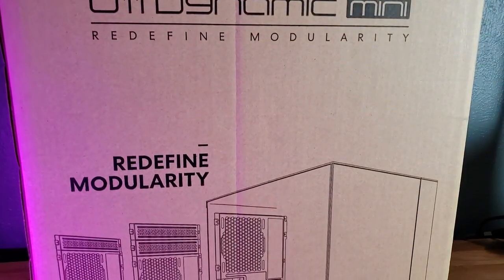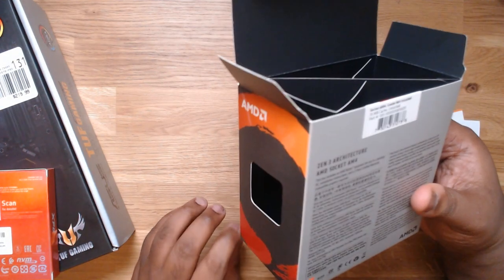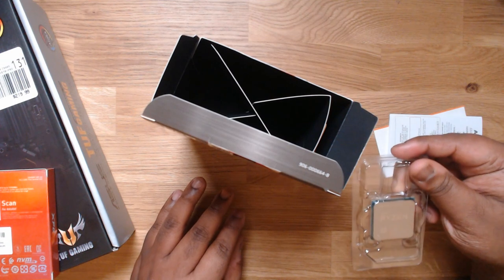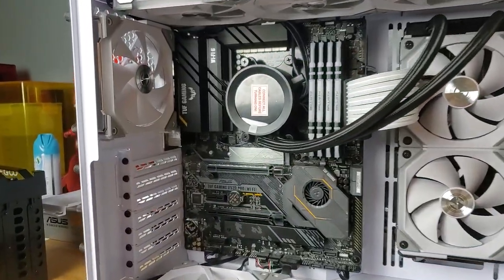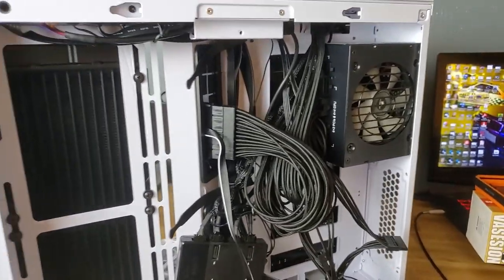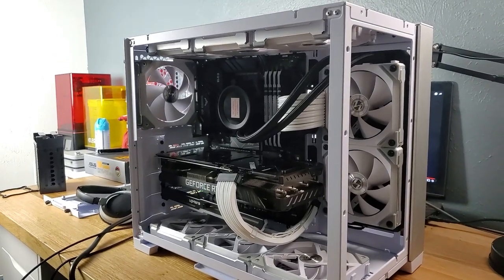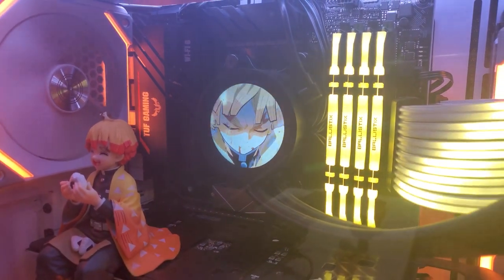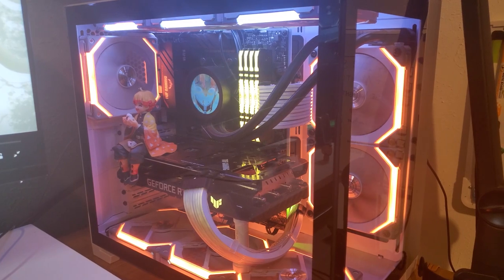Building my first gaming PC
So it took a couple of months to get everything but I am finally building my first gaming PC! There were definitely some frustrations but it was totally worth it!

ASUS TUF X570-PRO (WIFI) ATX AM4

NZXT Kraken Z53 Liquid CPU Cooler

Crucial Ballistix RGB 32 GB (4 x 8 GB)

ADATA XPG GAMMIX S50 Lite 2 TB M.2-2280 NVME Solid State Drive

Asus GeForce RTX 3060 12 GB TUF GAMING OC Video Card

Lian Li O11 Dynamic Mini ATX Mid Tower Case

Corsair SF 750 W 80+ Platinum Certified Fully Modular SFX Power Supply

Lian Li UNI SL120 3-Pack (x3)

Lian Li Strimer Plus 24-PIN / 8-PIN